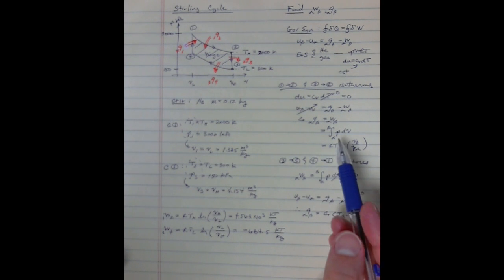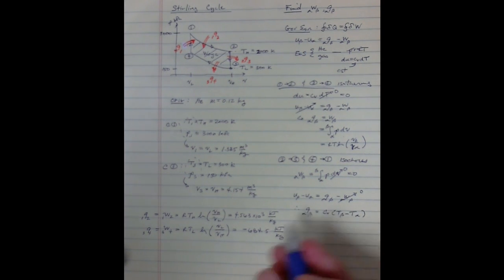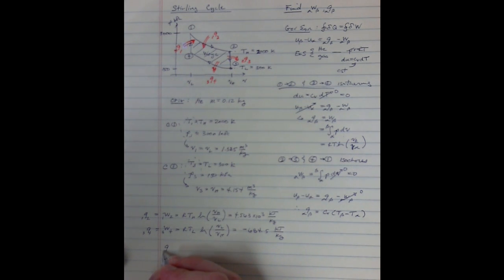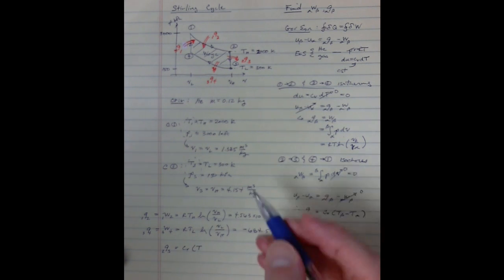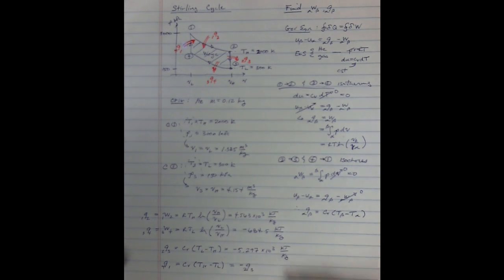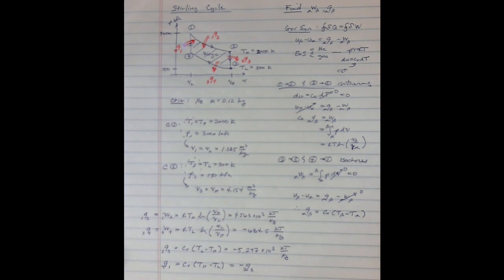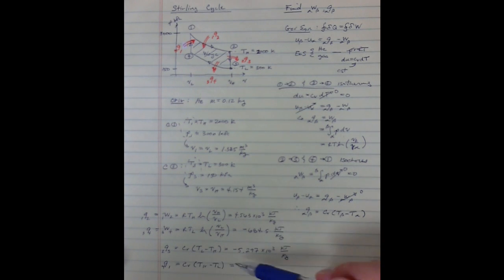stirlingcpig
This video is about stirlingcpig